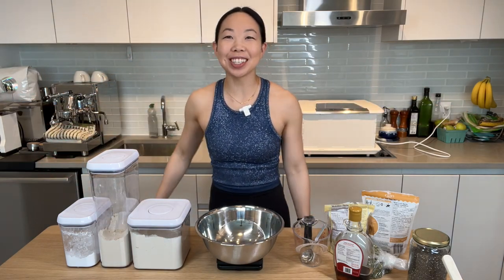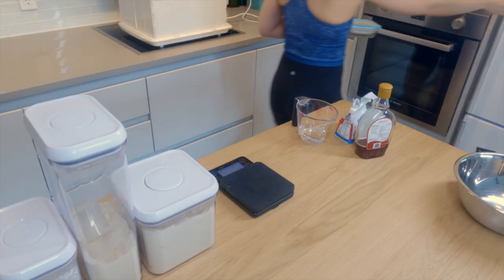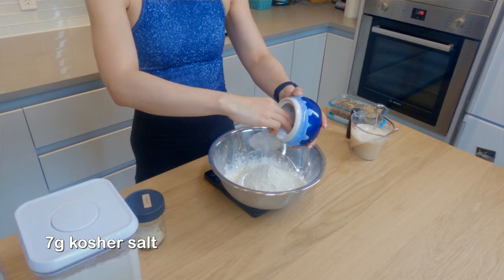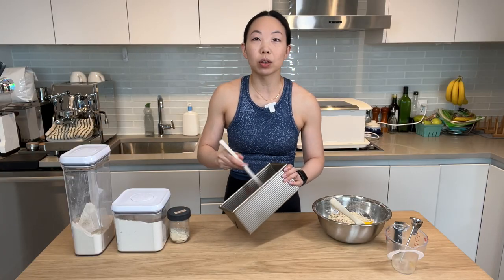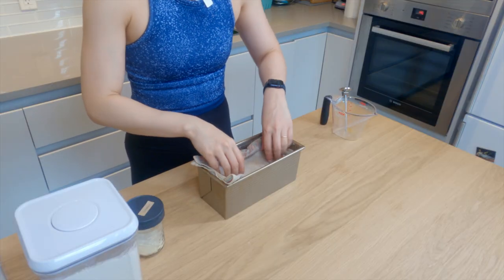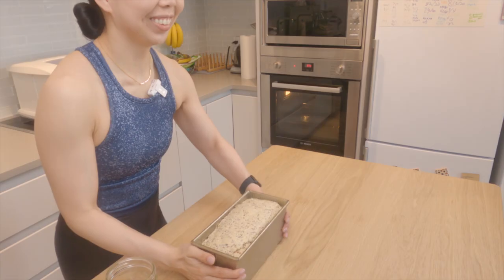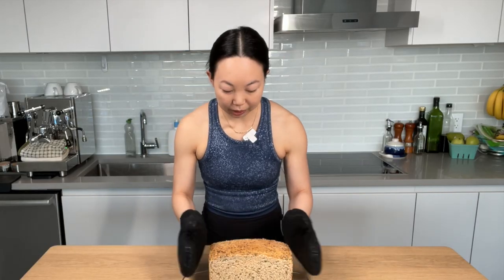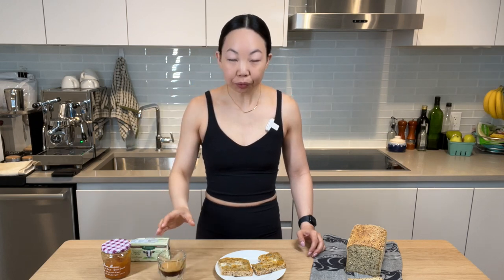Gluten Free Seeded Bread from Scratch 🍞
Perfect crumb and tall sliceable loaf?! Here’s a gluten free bread recipe from scratch using active dry yeast. Enjoy!

INGREDIENTS
Sorghum Flour
Brown Rice Flour
Xanthan Gum
Tapioca Flour (aka Tapioca Starch)
Kosher Salt
Avocado Oil

PREP
Food scale (Comparable)
2-Cup Angled Measuring Cup
Bread Proofer
Stainless Steel Mixing Bowls
Smiley Silicone Spatula
Electric Kettle
Pop Top Containers
Silicone Brush (Similar, not the same)
Oil Bottle Dispenser (Similar, not the same)
Ball Regular Mouth 8-oz Jars
Ball Regular Mouth Lids

COOK
Tall GF Loaf Pan 9 x 4 x 4

CHAPTERS
00:00 Intro
00:14 Seed Soaker
01:35 Proof Yeast
02:01 Dry Ingredients
02:21 One more wet ingredient
02:33 Mixing Ingredients
03:21 Dough goes into the pan
04:31 Preparing for a rise
05:39 Into the Oven
06:30 Checking temperature, removing bread from oven
06:39 Cooling
07:34 Slicing
08:19 Tasting